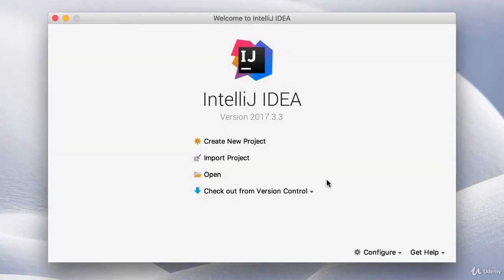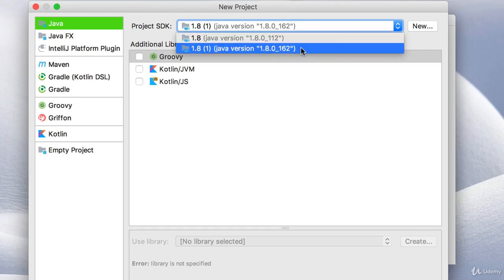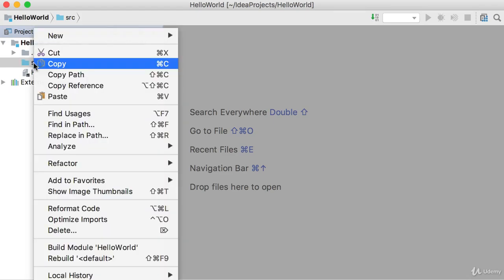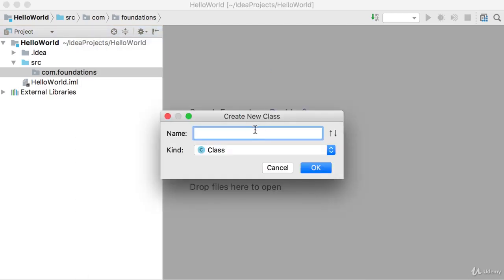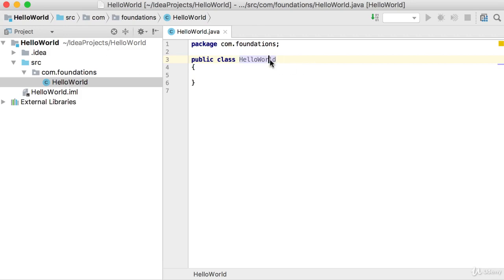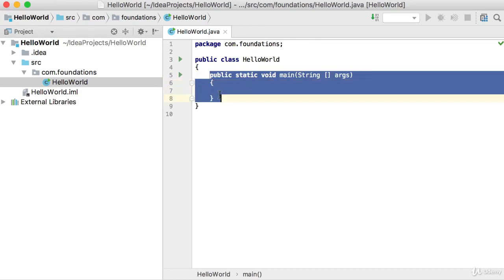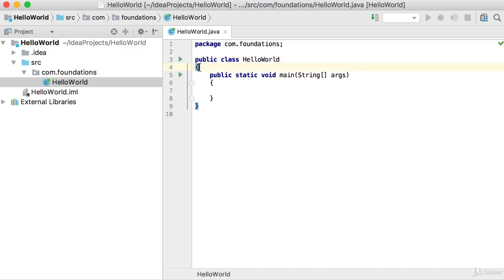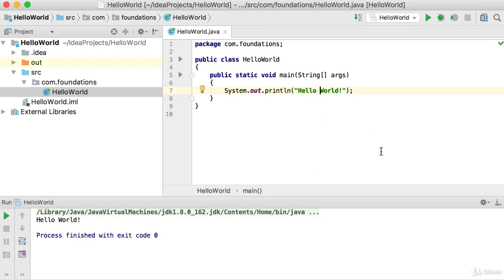002 Packages classes and running your first program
Creating First program in Java Language